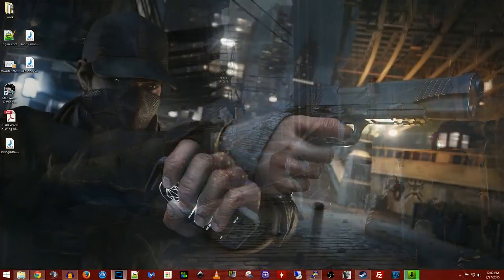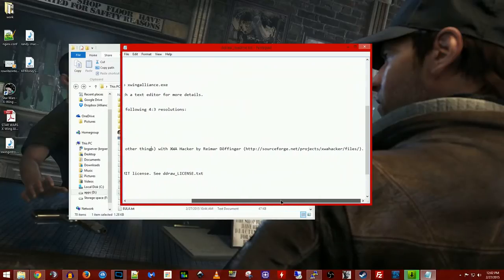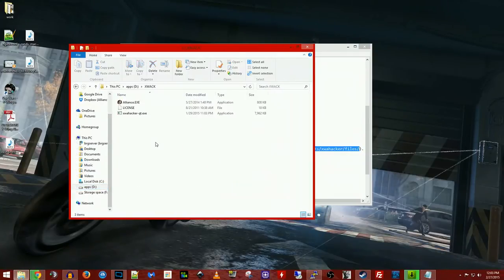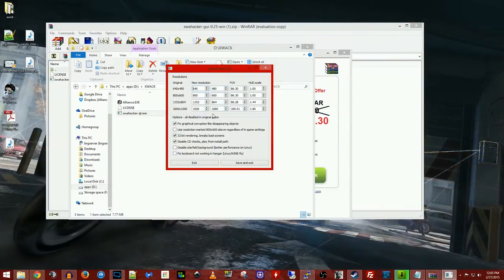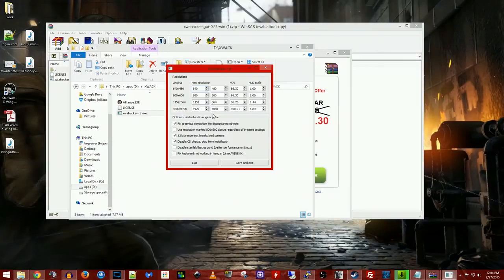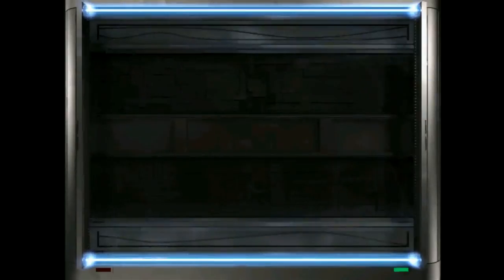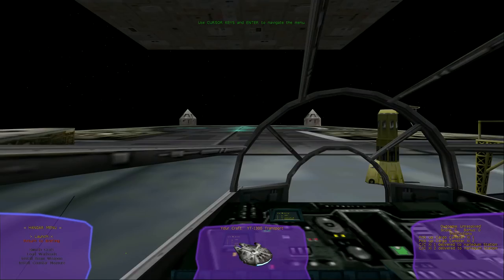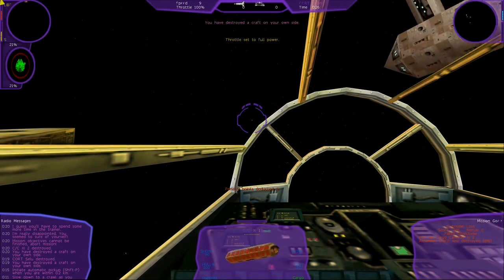How to Play X-Wing Alliance in HD 1080p 720p 16:9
unzip
run xwahacker-qt.exe
select XWA executable
modify resolutions